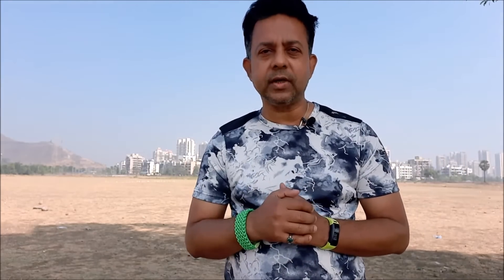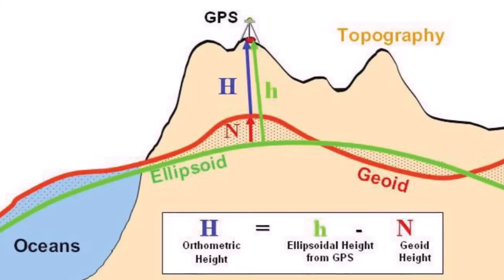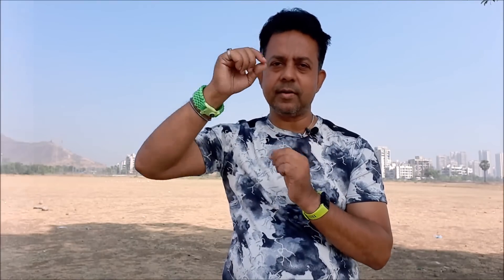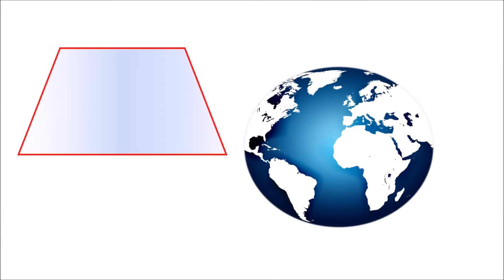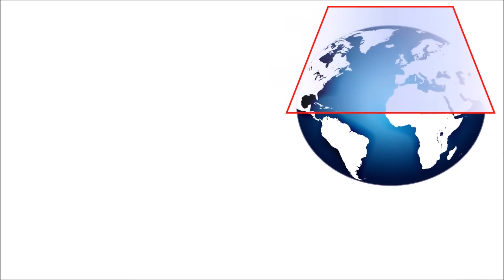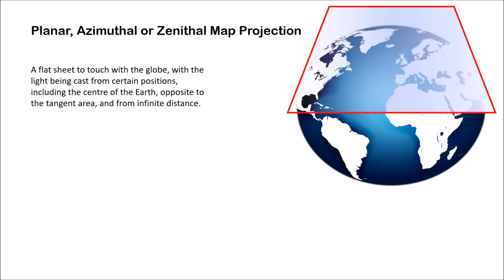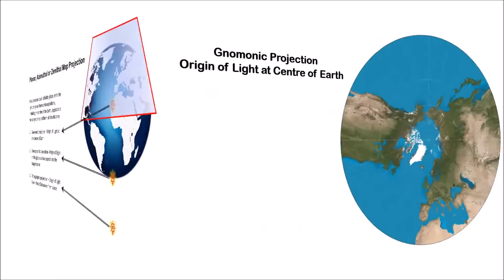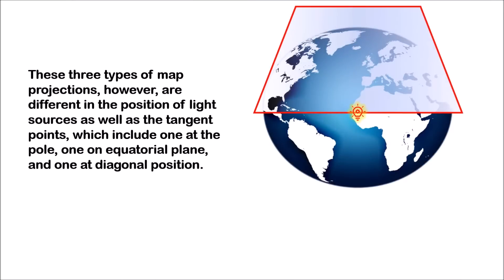Geodesy Explained Simply | Earth Models, Projections & Why Mapping Is Never Perfect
What is Geodesy—and why does it matter in mapping, surveying, and understanding our planet?

In this beginner-friendly video, Avijit, a seasoned ex-Navy Surveyor with 37 years of experience, breaks down the complex world of geodesy without jargon. You’ll learn how scientists and cartographers model Earth’s shape, why no map is distortion-free, and how projections help us flatten a jagged, dynamic planet onto paper.

🔍 What you’ll learn:

✅Why Earth isn’t a perfect sphere—and how that affects measurements
✅What reference ellipsoids are (like WGS-84) and how they’re defined
✅The difference between Geoid and Ellipsoid as vertical datums
✅How semi-major and semi-minor axes define Earth’s shape
✅Why every country uses its own “best fit” geodetic model
✅What map projections are and how they minimize distortion
✅Types of projections: planar, conical, cylindrical—including Mercator and Transverse Mercator
✅Why Google Maps uses Mercator projection
✅How geodesy supports accurate surveying, mapping, and navigation

🎯Whether you're a student, surveyor, GIS analyst, or just curious about how Earth is measured and mapped, this video is your gateway to understanding Geodesy 101.